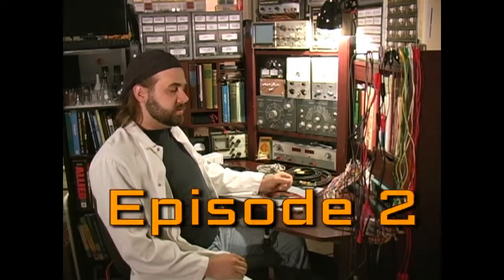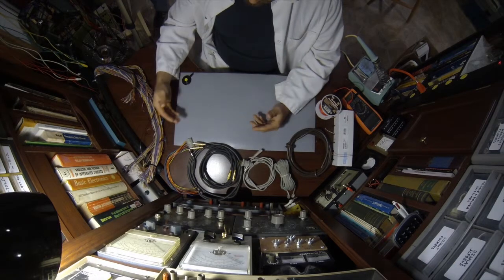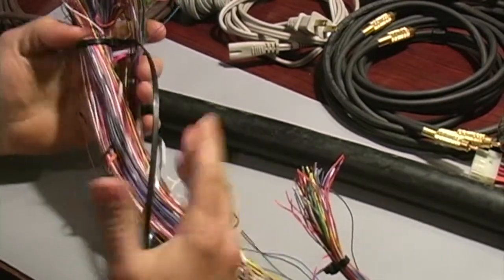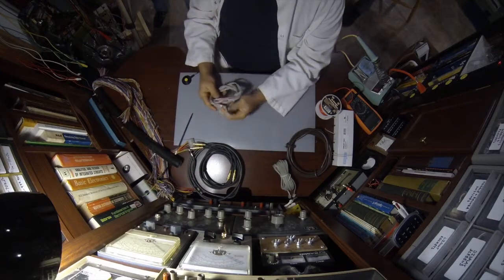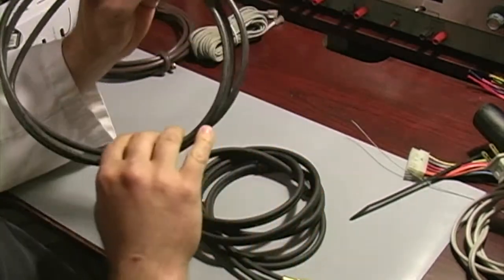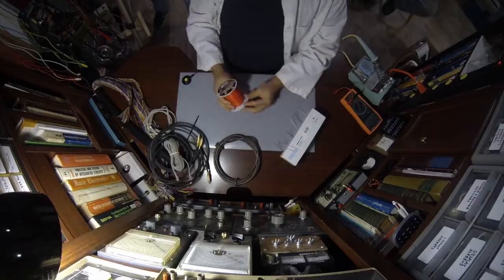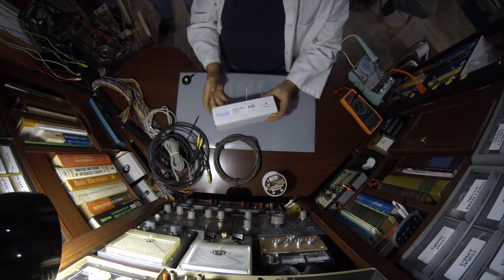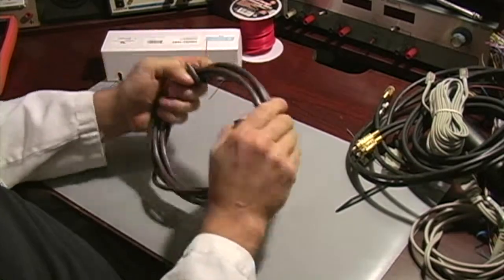Getting Started in Electronics - Episode 2 - Types of Wire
This is episode 2 in our Getting Started in Electronics series. In this episode we cover some of the types of wire available.